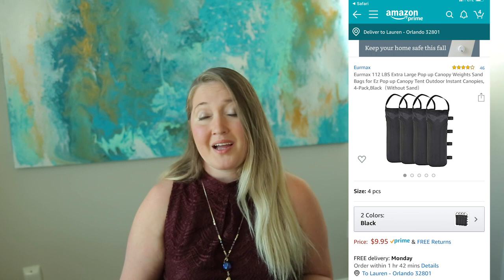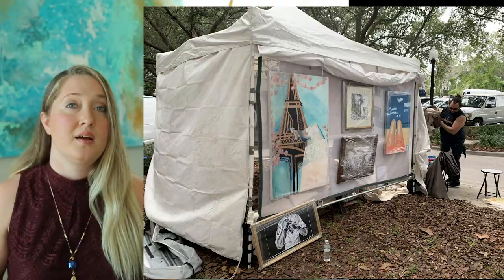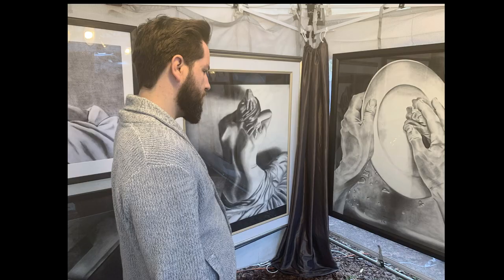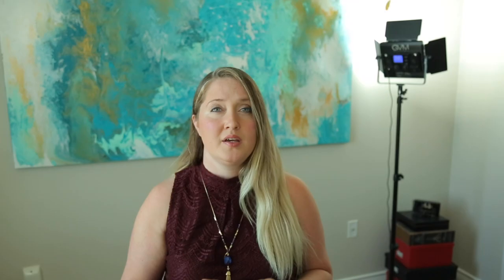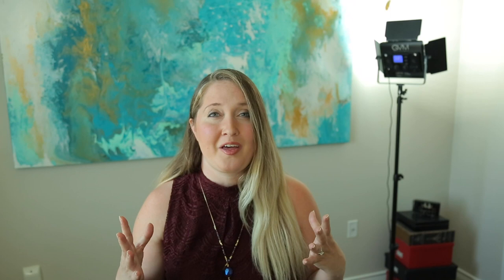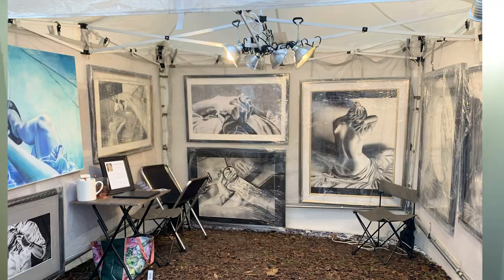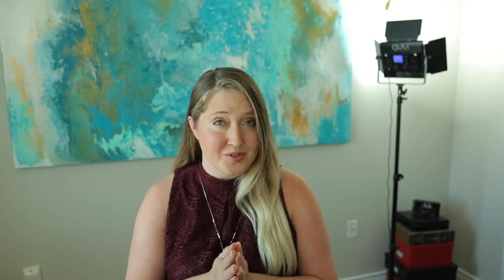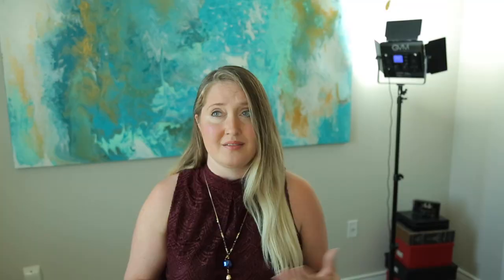How to set up for an art festival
How to set up for a 3 day outdoor art festival. What to do if it rains. Everything from Planning to, set up and tear down to how to actually make money from your art festival even if nothing sells during the event.

Get your free List of everything you need to do and bring before the big event here:

Get your FREE copy of the Art Biz Blueprint Book

▬ Social Media ▬▬▬▬▬▬▬▬▬▬▬▬▬▬▬